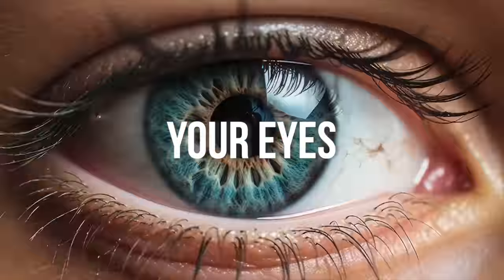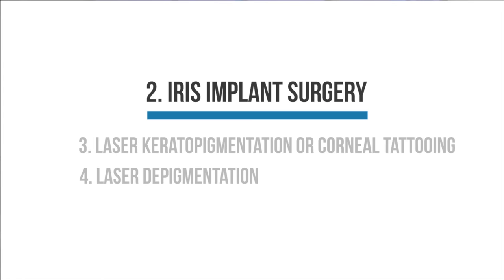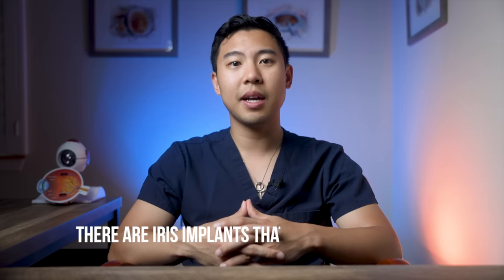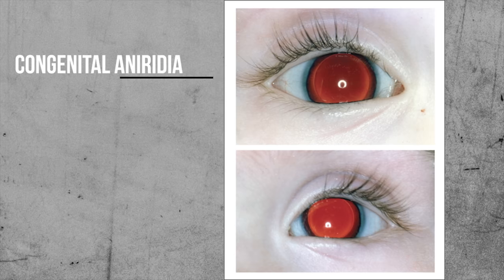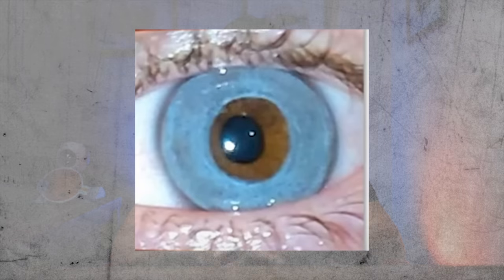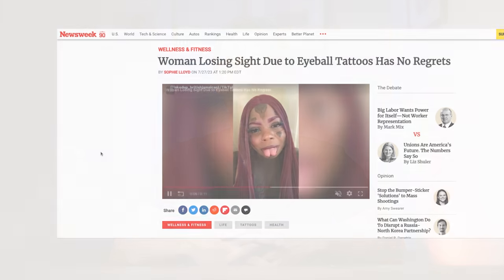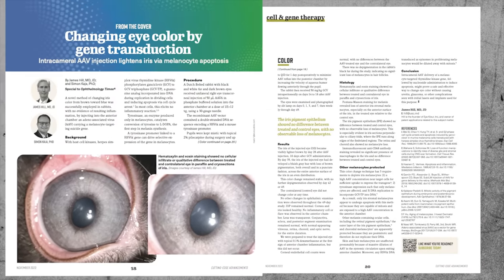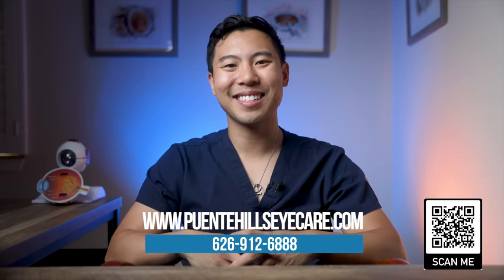How to change your eye color PERMANENTLY. But is it safe? | Ophthalmologist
In this video, Dr. Michael Chua discusses different ways to change your eye color.

Timestamps
0:00  Introduction
0:25 Colored Contact Lenses
1:25 Iris Implant Surgery
4:34 Laser Keratopigmentation
7:10 Laser Depigmentation
8:12 Gene Therapy
9:07 Summary